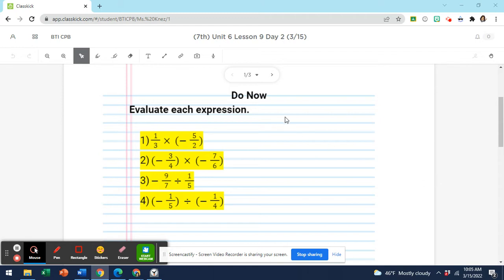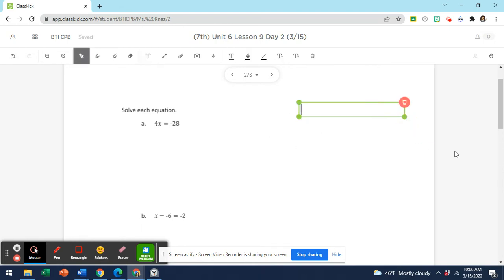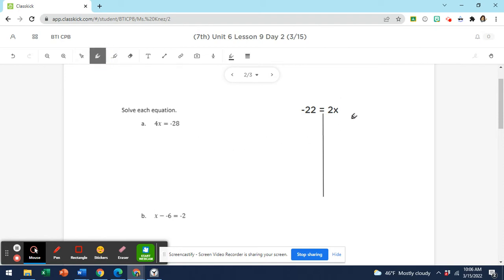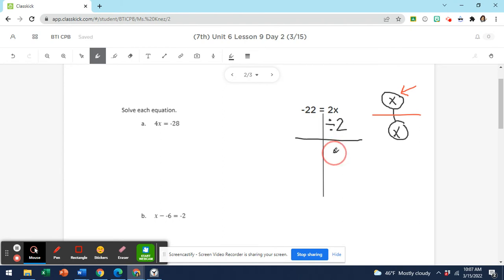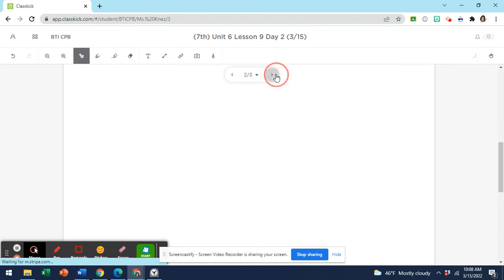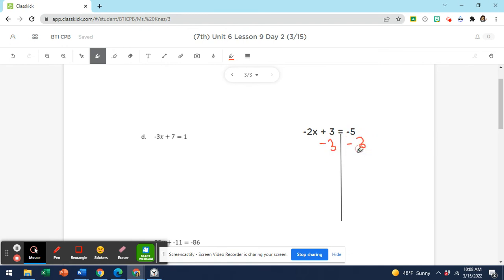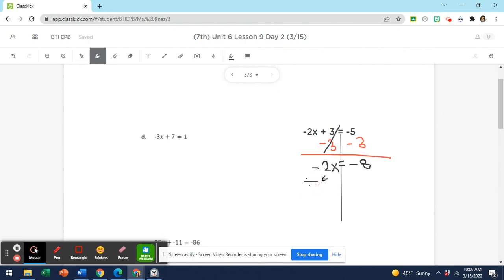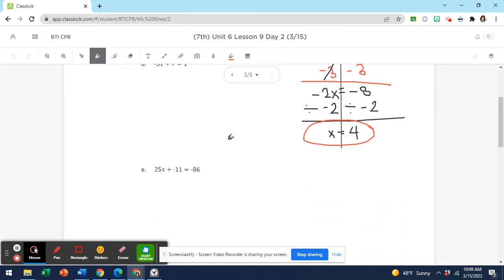(7th) Unit 6 Lesson 9 Day 2 (3/15)